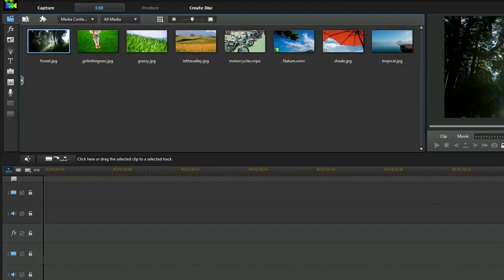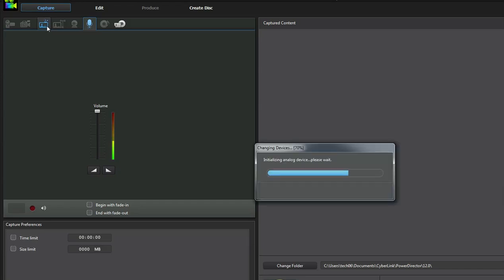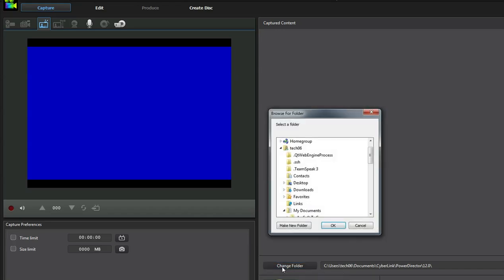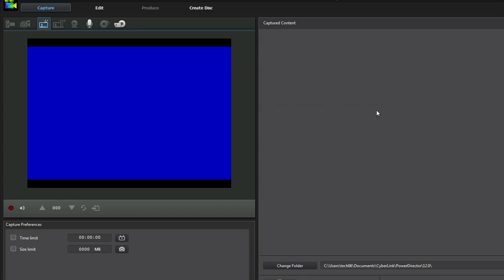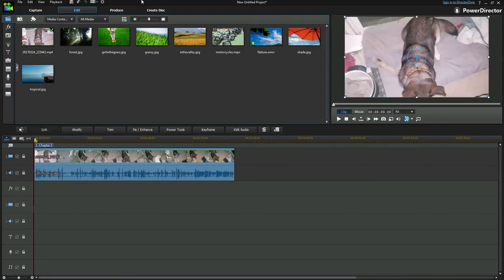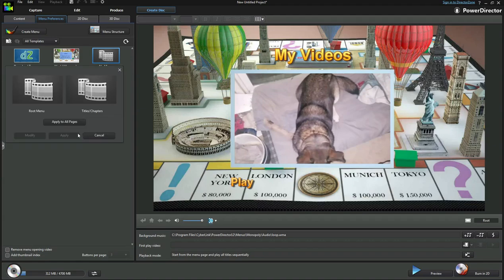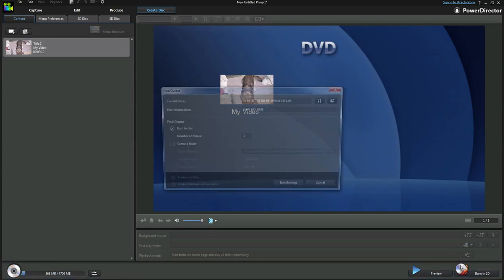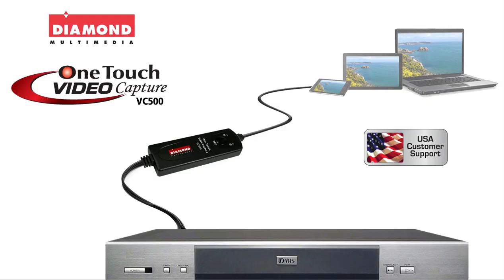How to convert your VHS to DVD or Digital Files using Diamond Capture VC500 within Power Director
Introducing The Diamond One-Touch Video Capture VC500

It can become the most versatile and useful tool on your desktop. It takes all the stress out of converting video from almost any source and converting and preserving them into digital files.